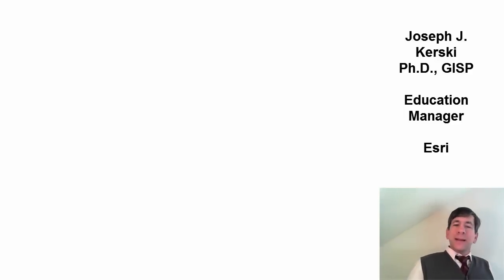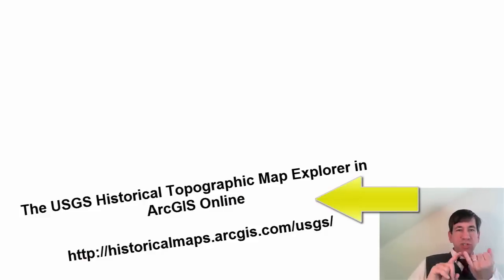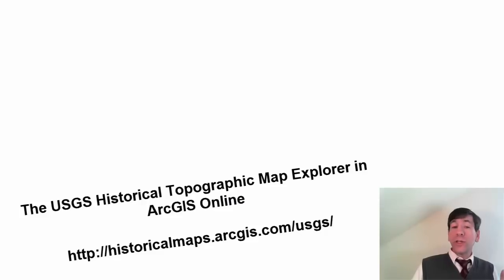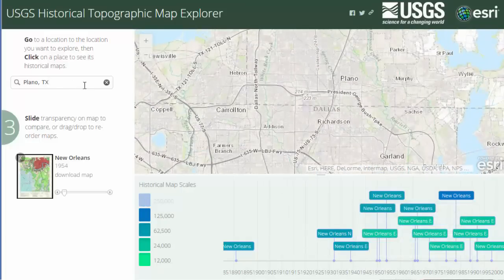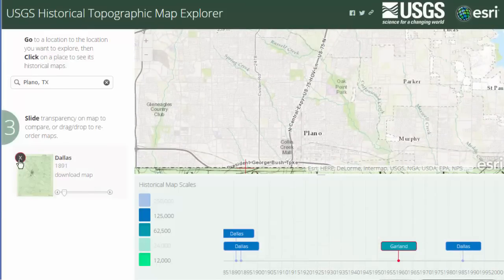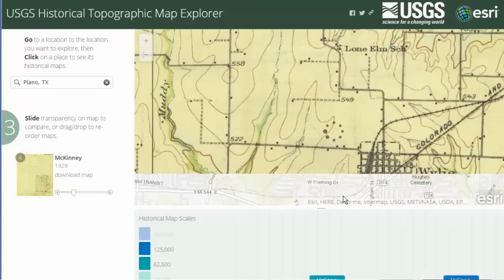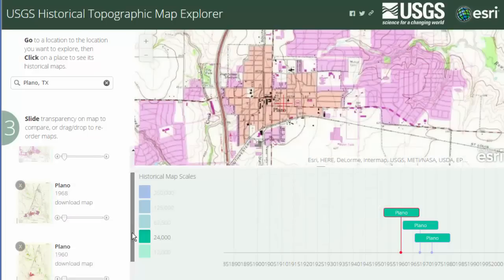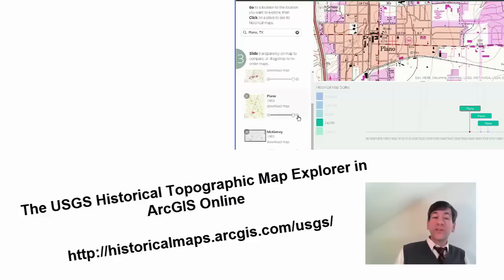The Historical USGS Topographic Maps Explorer in ArcGIS Online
The Historical USGS Topographic Maps Explorer in ArcGIS Online.  Using this tool allows you to search and examine 175,000 historical topographic maps for any area of the USA at multiple scales.